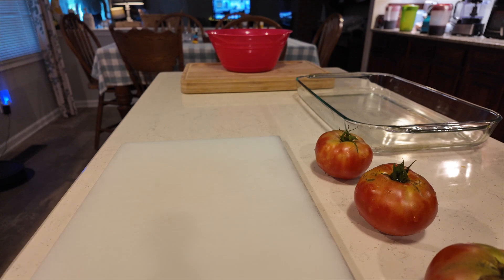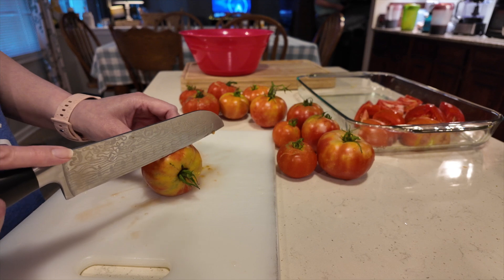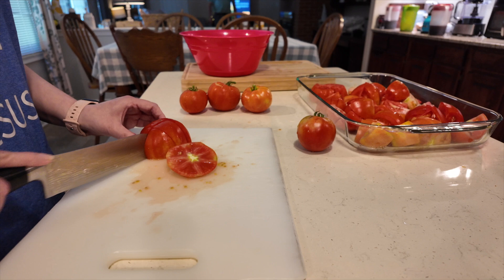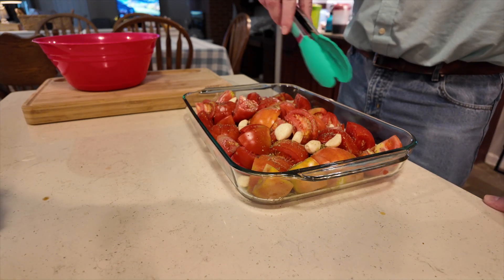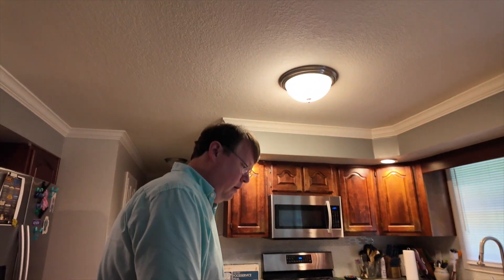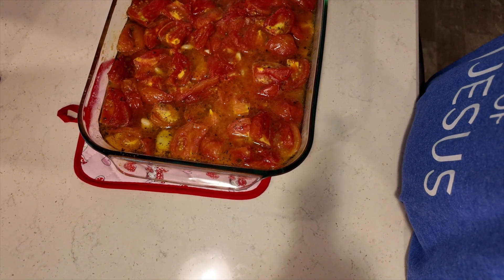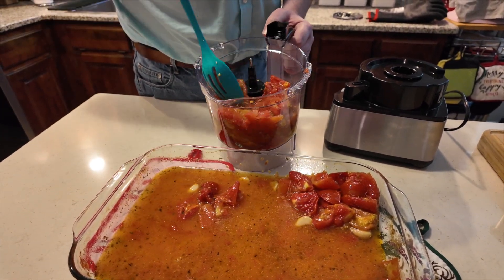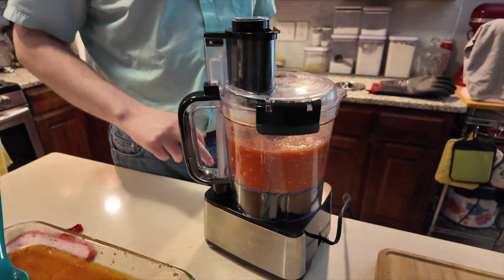Making our own Tomato Sauce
Music Phantom Friends